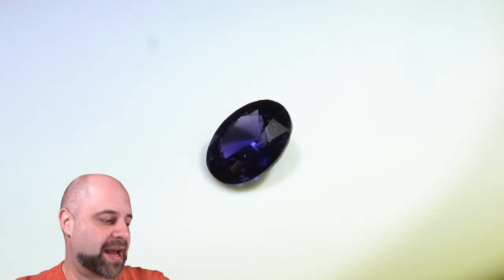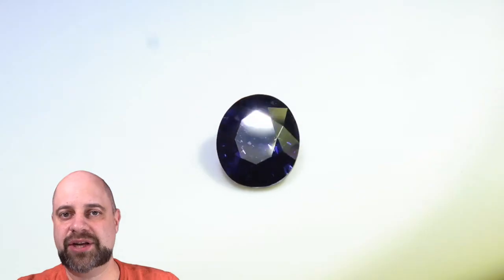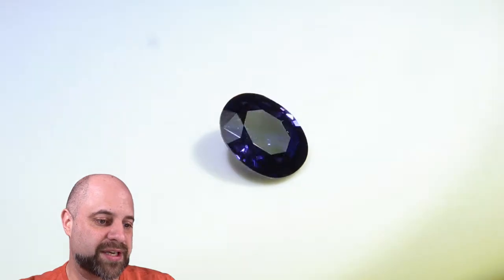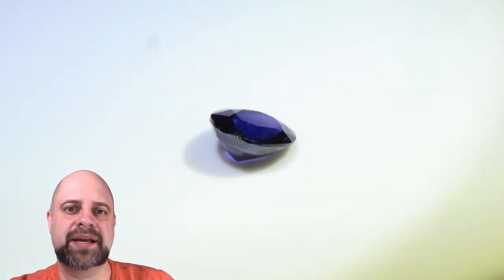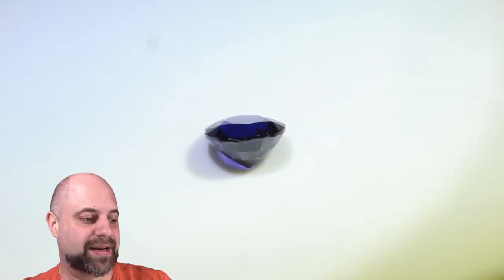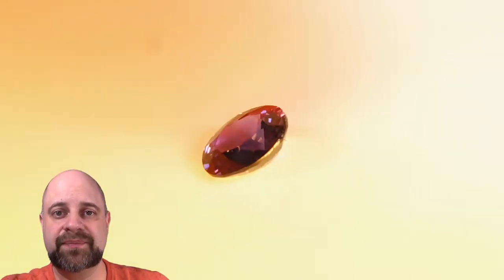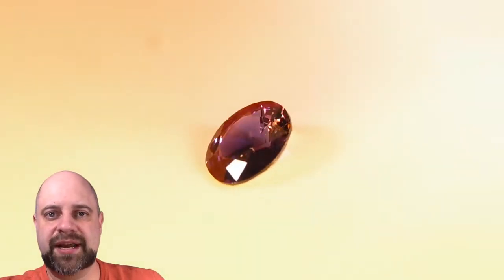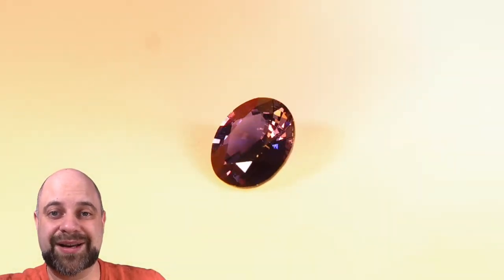SOLD - 0.96 ct Oval Color Change Sapphire IGI Certified Unheated - IGIS0054 6